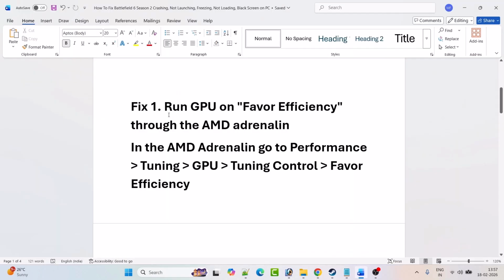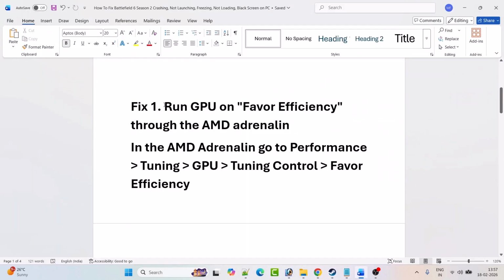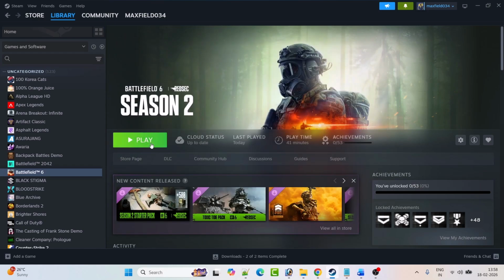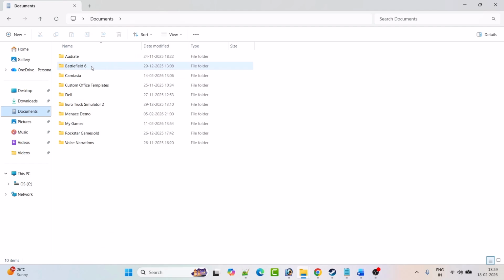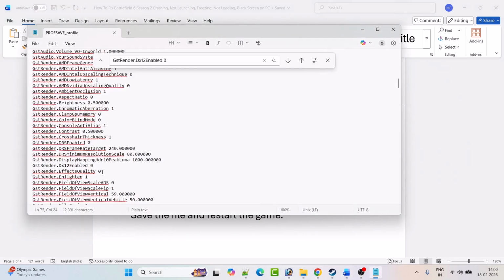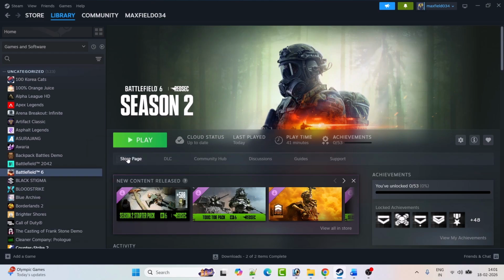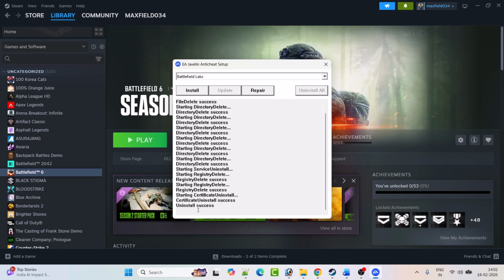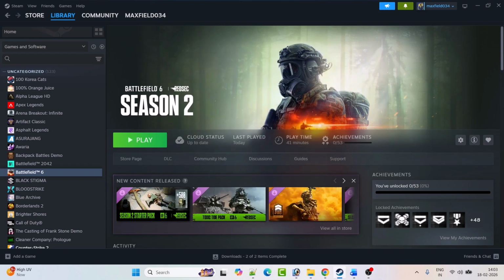Fix Battlefield 6 Season 2 Not Loading/Stuck on Loading Screen/Black Screen Issue on PC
In This Video Guide, You Will Learn How To Fix Battlefield 6 Season 2 Not Loading on PC. Fix Battlefield 6 Season 2 Stuck on Loading Screen. Fix Battlefield 6 Season 2 Black Screen Issue on PC. How To Fix Battlefield 6 Season 2 Stuck on Infinite Loading Screen on PC. How To Fix Battlefield 6 Season 2 Stuck on Black Screen on PC.

I Hope the fixes mentioned in the video helped you to solve Battlefield 6 Season 2 Not Loading/Stuck on Loading Screen/Black Screen Issue on PC.